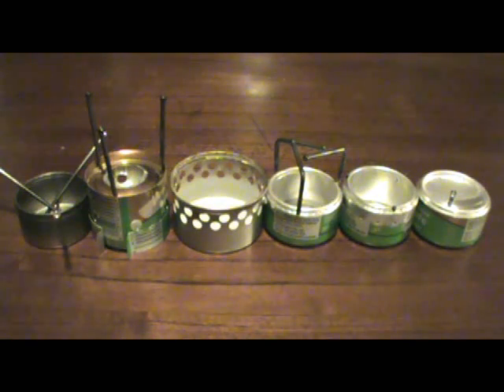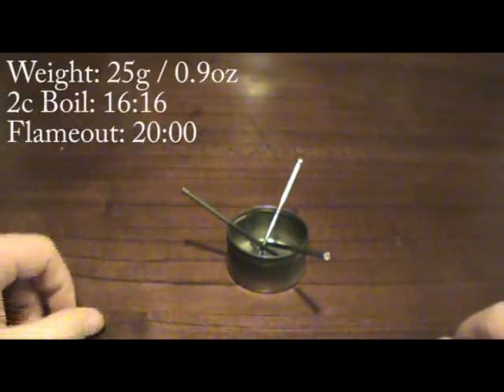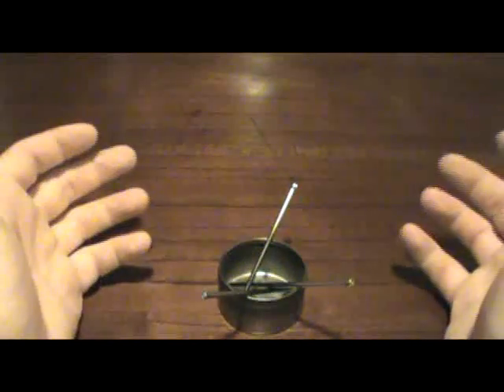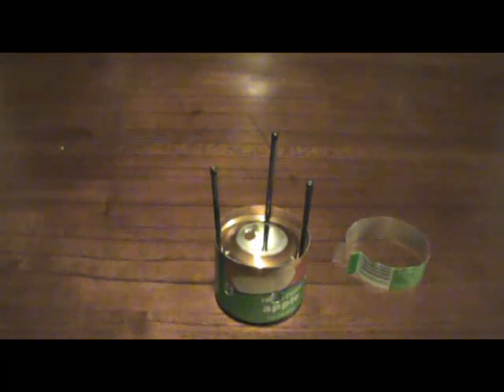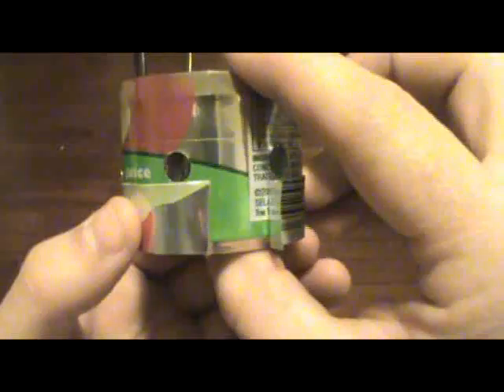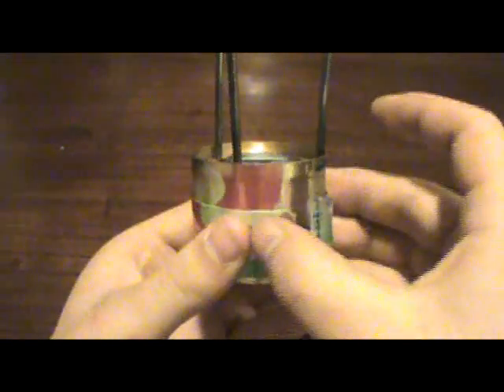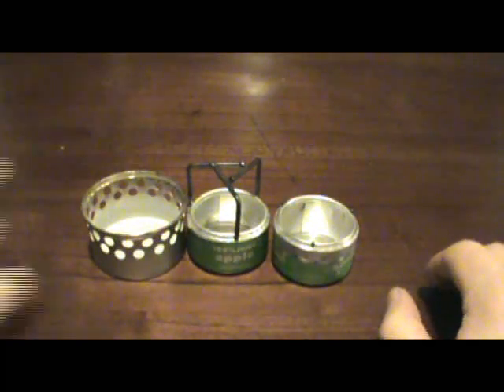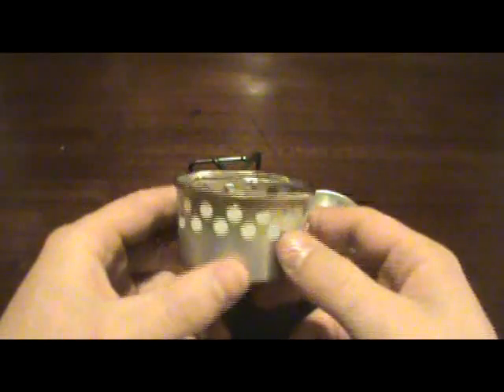DIY Alcohol Stoves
I go over the six basic alcohol stove designs discussed on zenstoves.net using examples I made myself with basic tools. I discuss the performance, benefits, and drawbacks to each of the stoves I made and tell you how to make them yourself.